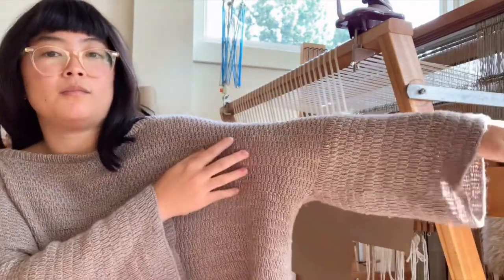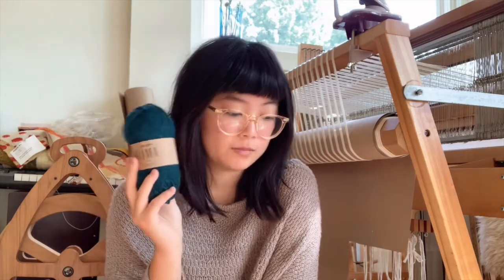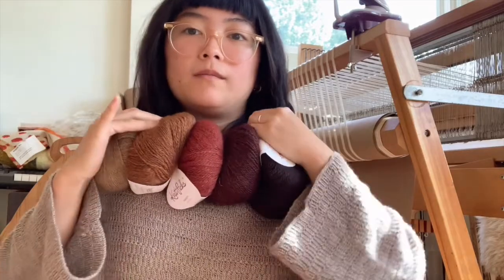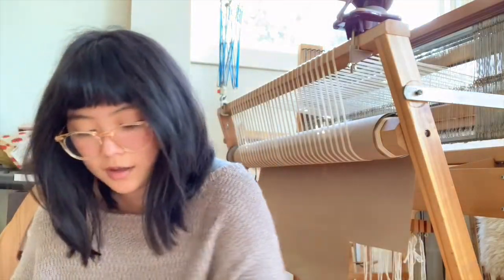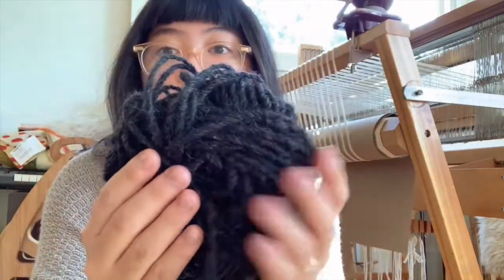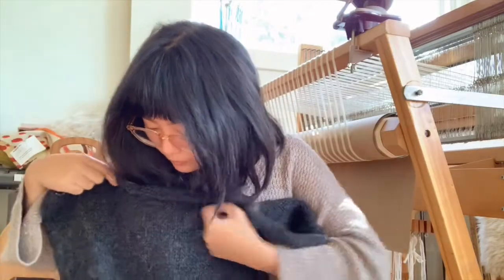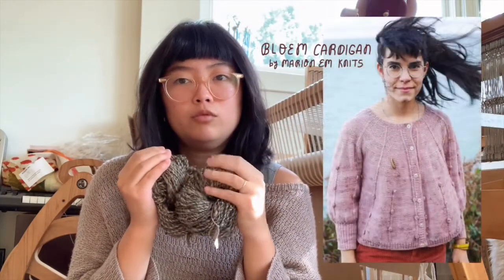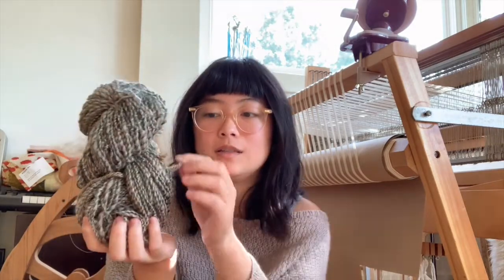COZY CARDIGANS: Episode 1 - Birthday Yarn Acquisitions & Lots of Sweater WIPs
Hi Everyone, thanks for stopping by on my first episode! My name is Melanie and I’m an avid knitter, spinner, and weaver. In these podcast episodes, I’ll be talking about the projects that I’m currently working on as well as any other related fiber-y news. This episode I’m showing you my birthday yarn haul, what sweaters I’m planning to knit, my newest handspun yarn, and more knitterly content!

Weaving Instagram: @mel.asato
Knitting Instagram: @cozy_cardigans

FINISHED OBJECTS:
An unnamed sweater of my own design (I’m working on the pattern now!) // Yarn: Parade by Amirisu (Colorway: Marrakech)

ACQUISITIONS:
Garnstudio DROPS Lima Mix (Colorway: Petrol)
Knit Picks Palette (Colorways: Autumn Heather, Brindle Heather, Merlot Heather, Bittersweet Heather, Turmeric)
The Fleece and Fiber Sourcebook by Deborah Robson & Carol Ekarius

IN MY QUEUE:
Ondawa by Michele Wang
Bloem Cardigan by Marion Em Knits

KNITTING WIPS:
The Twigs by Junko Okamoto (Using: Knit Picks Palette / Colorways: Autumn Heather, Brindle Heather, Merlot Heather, Bittersweet Heather)
Column by Hiromi Nagasawa (Using: handspun alpaca yarn, bulky weight)
Rift by Jacqueline Cieslak (Using: Diana Cotton Lino Bio, I’m making a fingering weight version)

SEWING WIPS:
Lou Box Top by Sew DIY (Using: unknown woven fabric I got second-hand)

SPINNING WIPS:
2-ply “fingering” weight yarn using Polwarth as one single and an unknown green roving as the second single

Musician: Rook1e